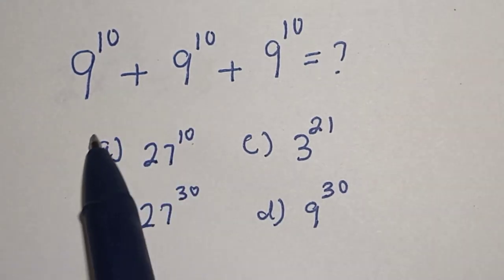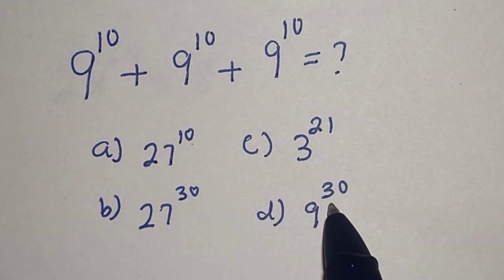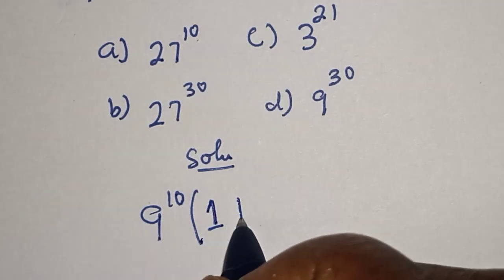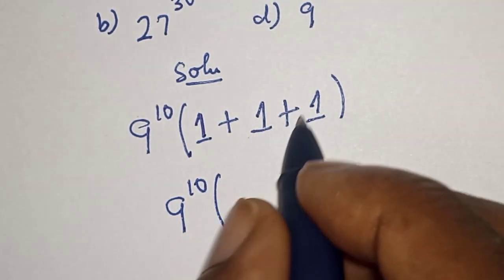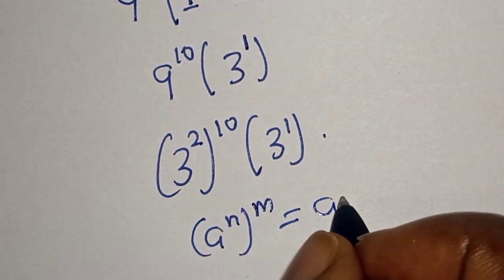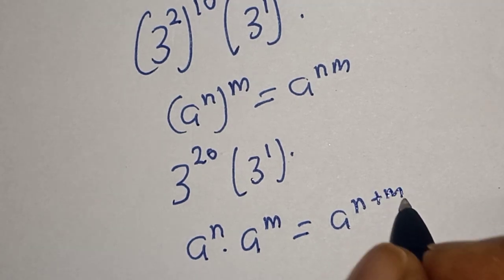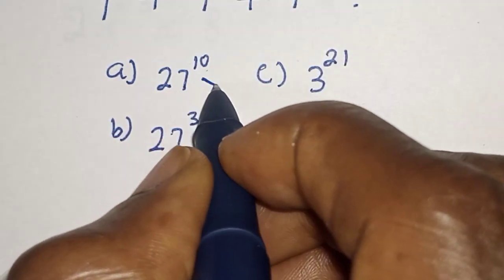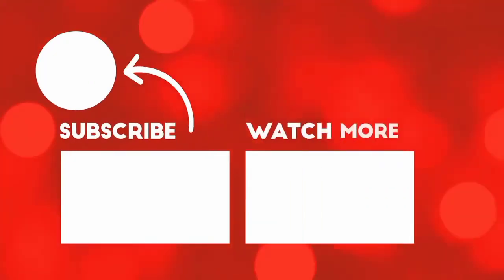Nice Exponential Problem | Sum Of Powers..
In This video, you will learn how to calculate the given beautiful exponential problem.